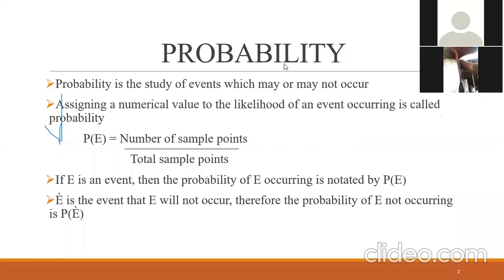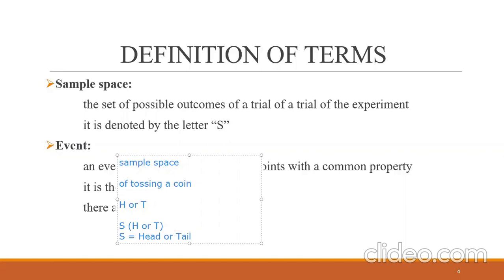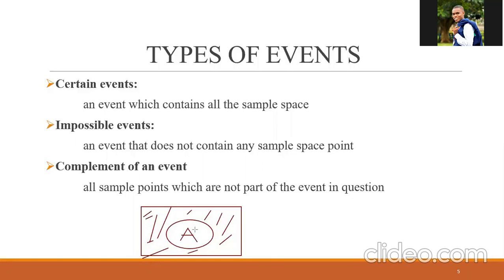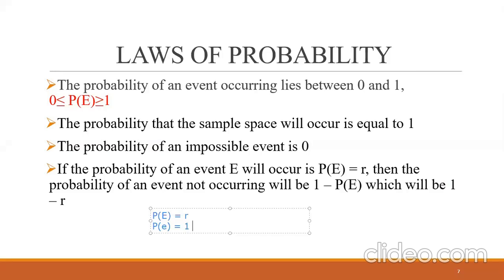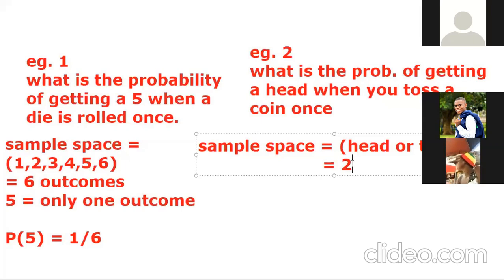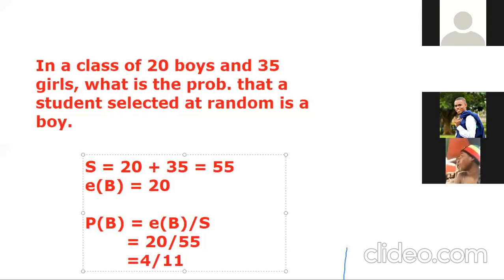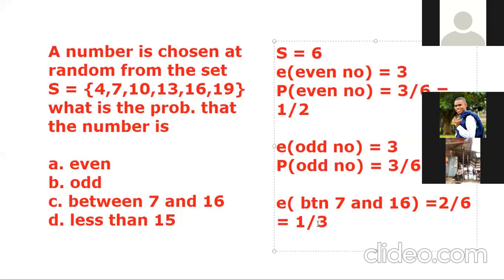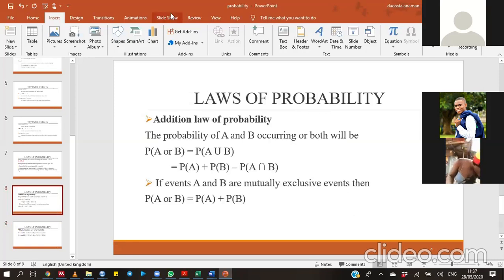Core Maths Probability - 28 05 2020